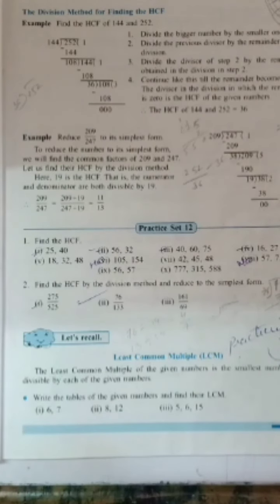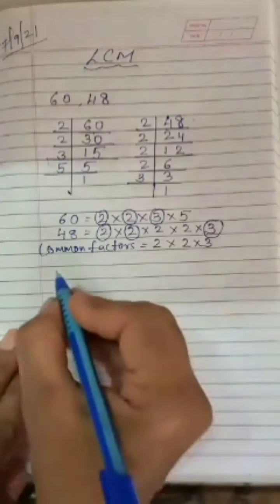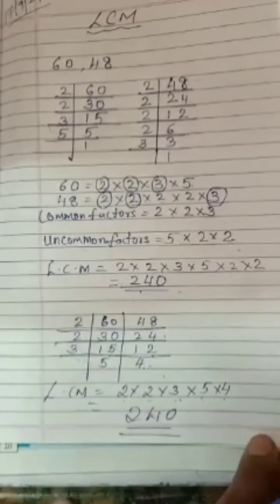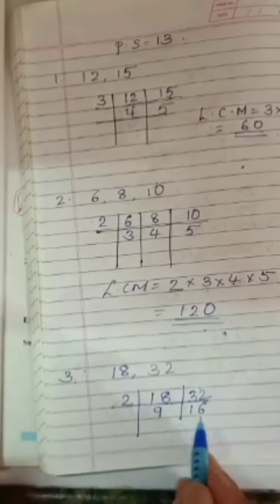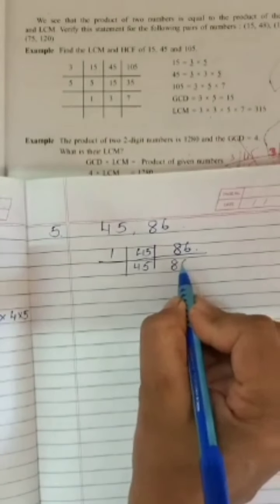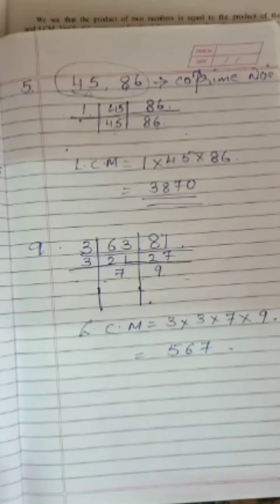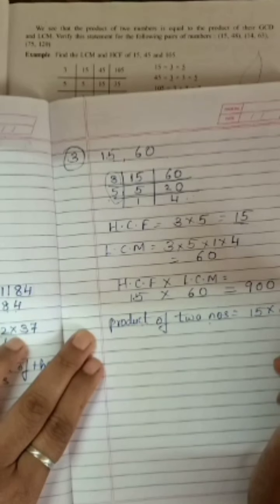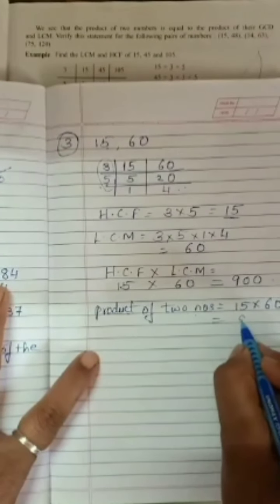lno4 practice set13 std7 with all solution (Auns academy)